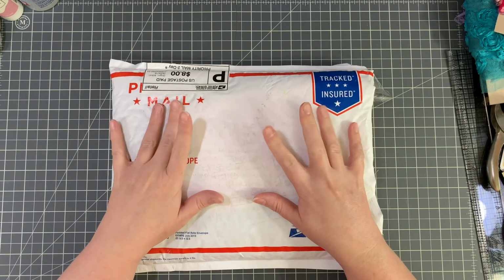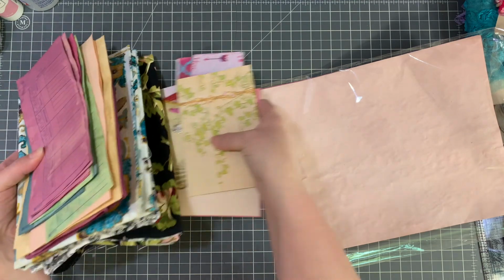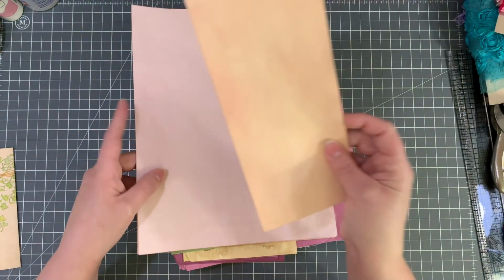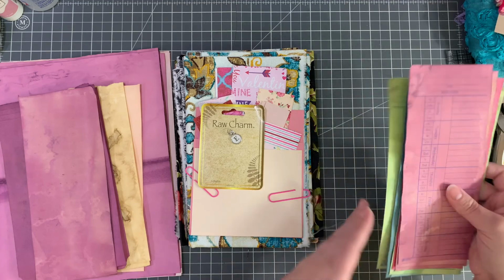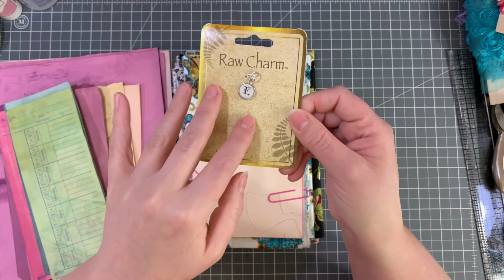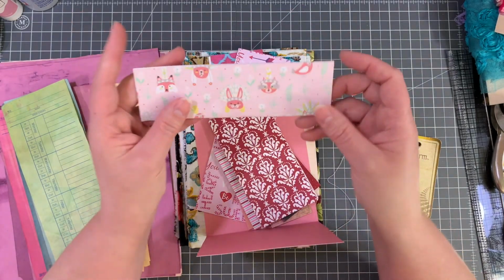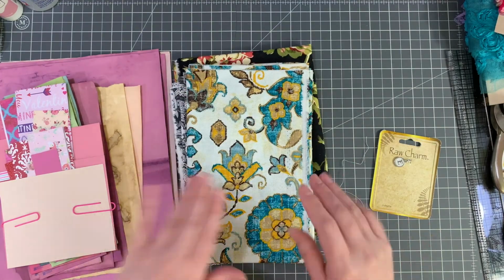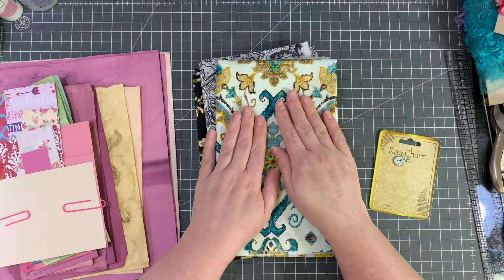Happy Mail from Dee Dee Farago!